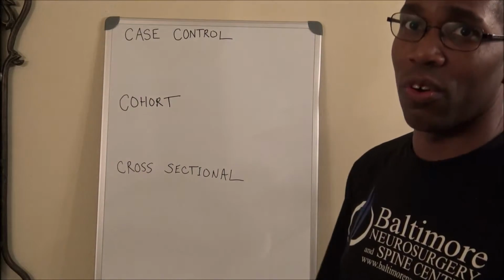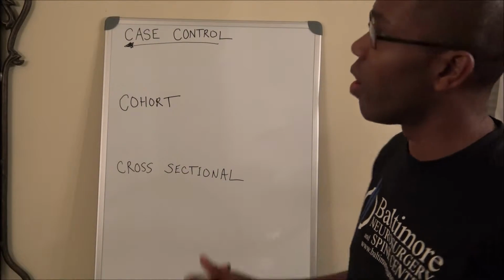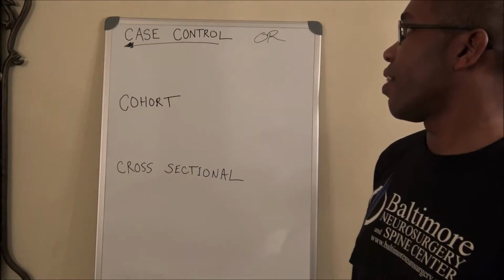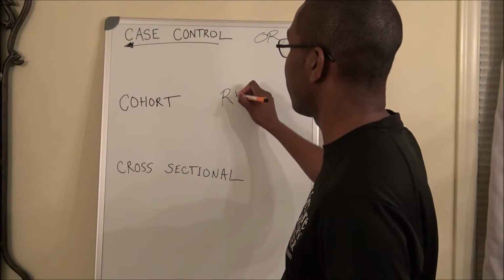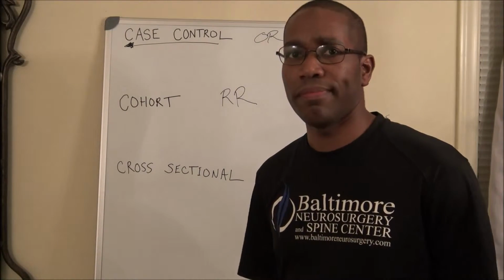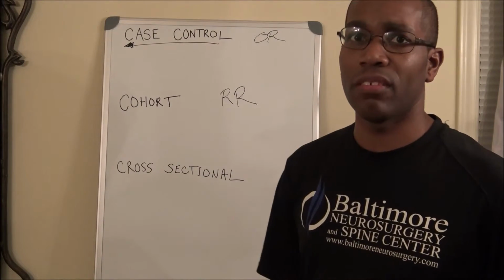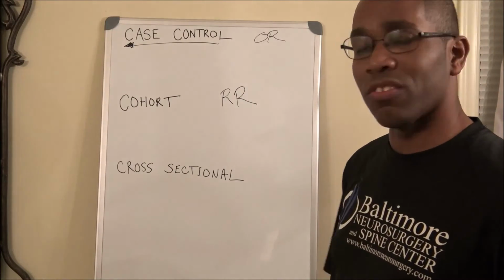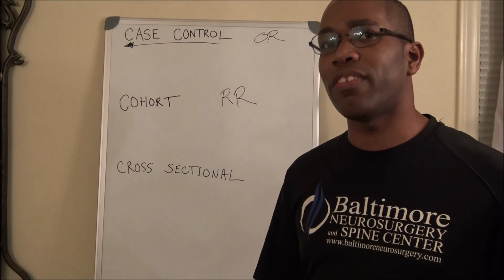Biostats: (Epidemiology) Cohort, Case Control, Cross Sectional Studies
USMLE ADVANTAGE: Biostatistics (Epidemiology) Cohort, Case Control, Cross Sectional Study, Twin Concordance Study, Adoption Study. USMLE exam tips, lecture, study aid. This video is the first in the series of Behavioral Science videos to help students prepare for the basic science portion of the USMLE exam.